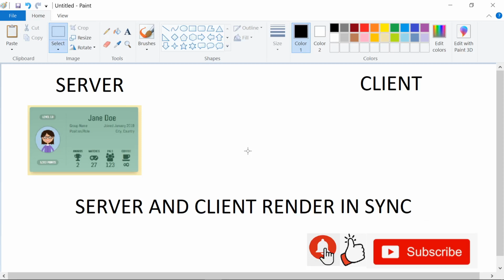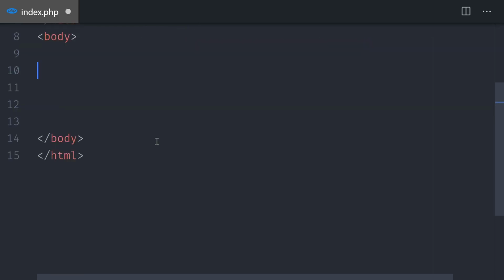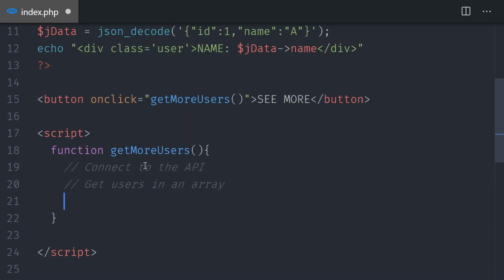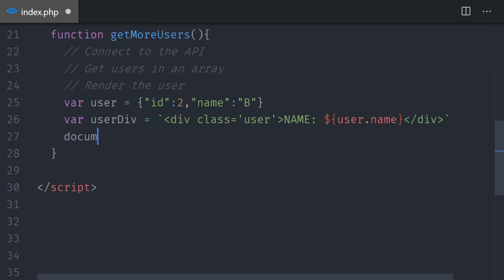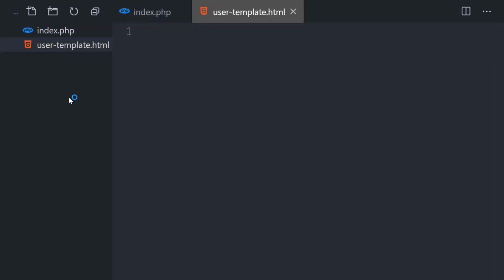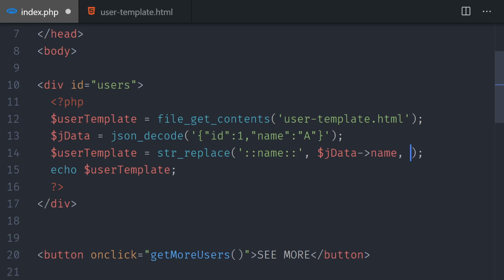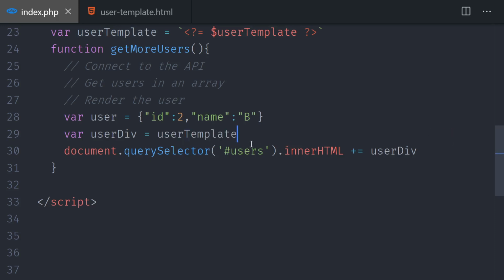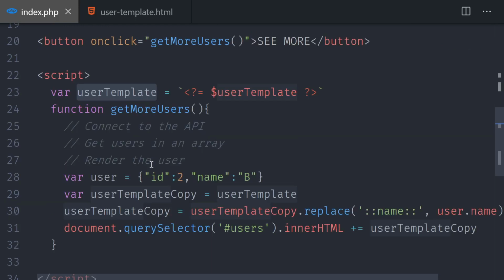server side rendering and client rendering in sync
Server side rendering and client side rendering must be in sync, so changes in the template should affect both end points